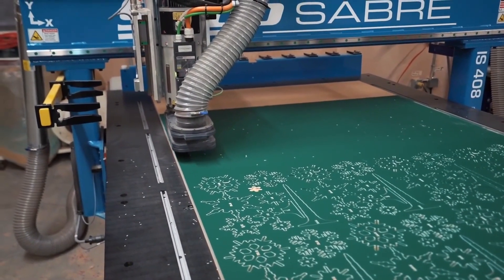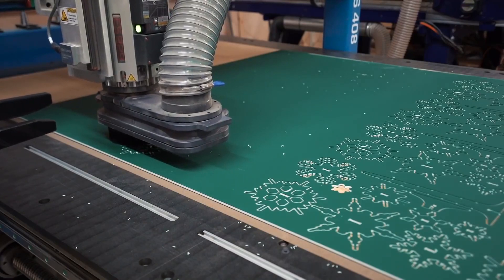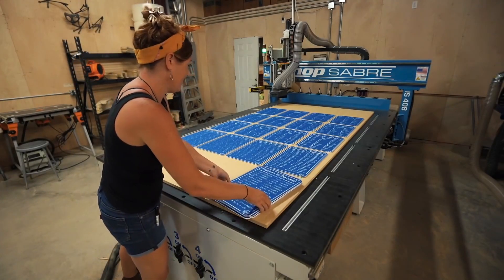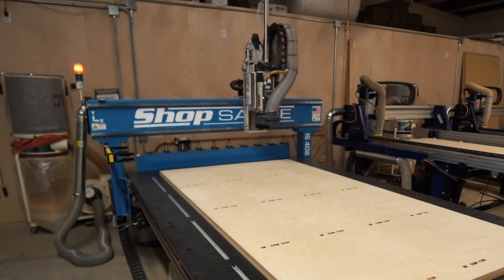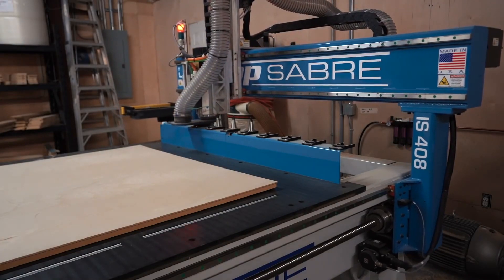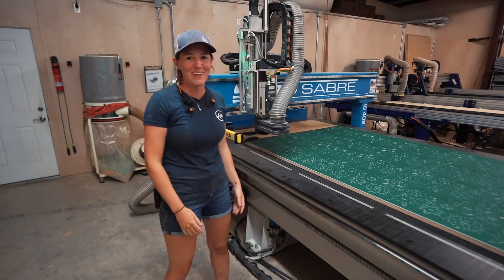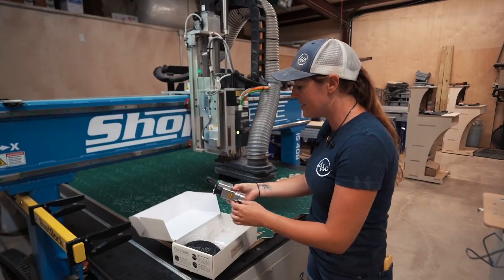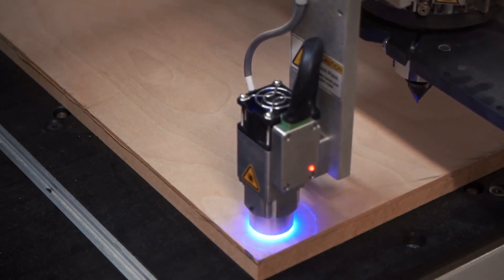Why April Wilkerson Chose ShopSabre CNC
April Wilkerson took her CNC shop to the next level by adding a ShopSabre IS408 Router. You can watch her full shop tour video here for more on her CNC process and workflow

More Information on the ShopSabre CNC IS Router in this video